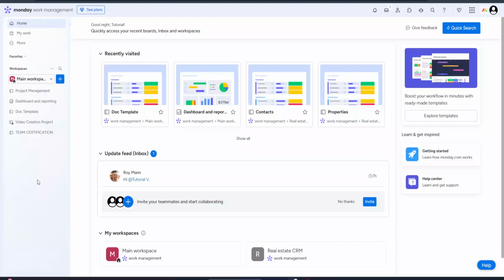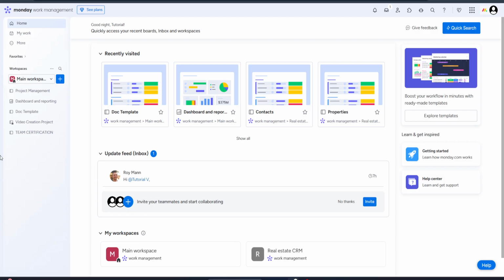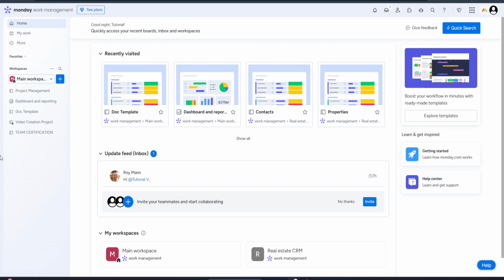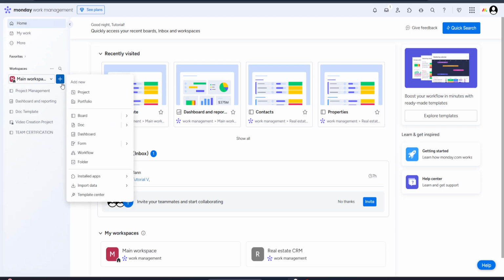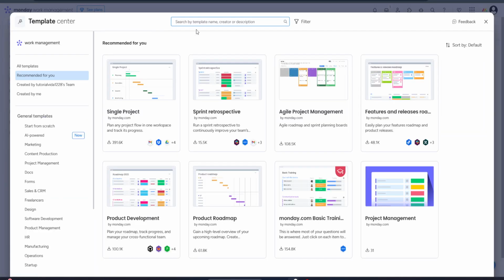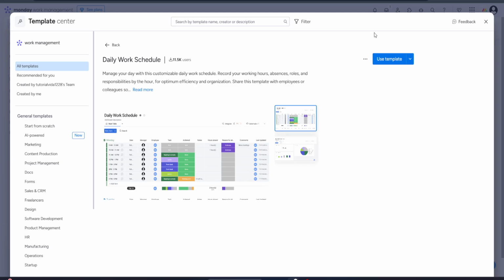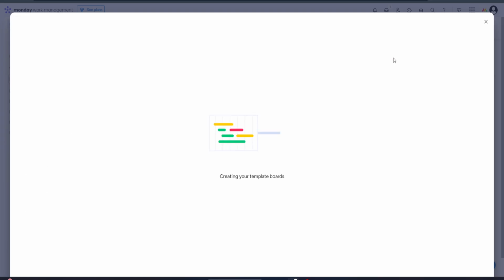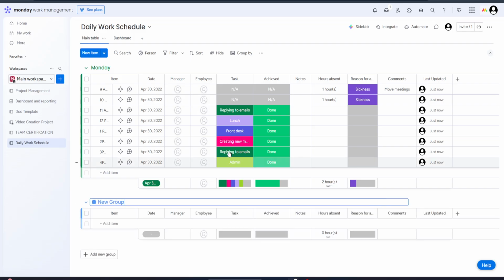How to Create a Planner Guide in Monday.com | Easy Guide 2025